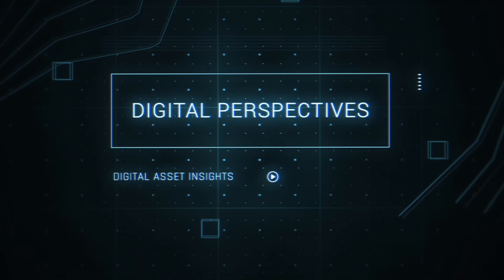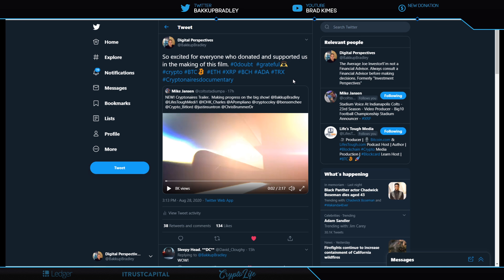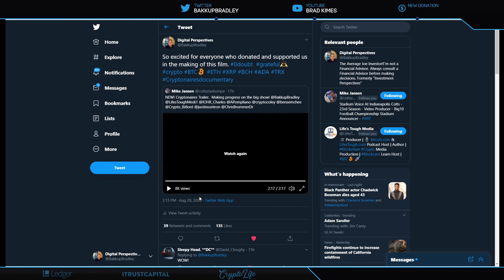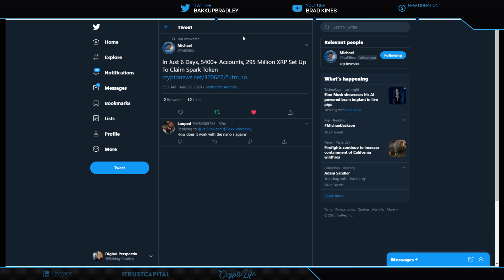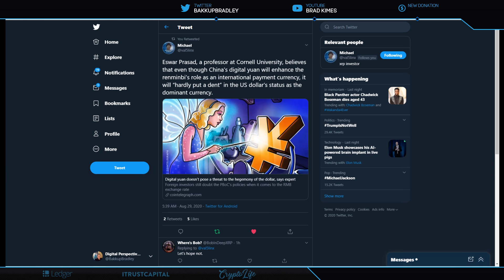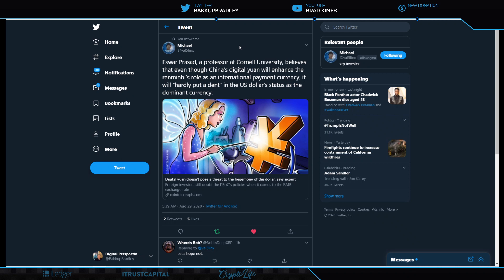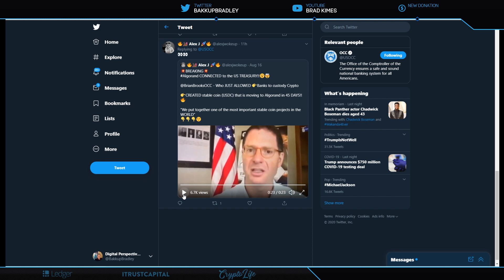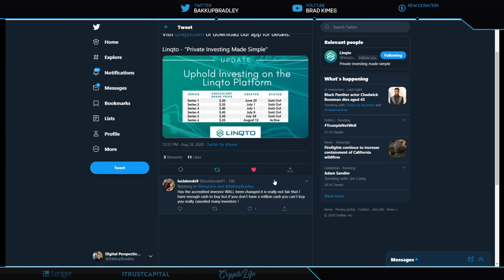Ripple/XRP-Brad Garlinghouse Has More Demand For XRP Than They Can Facilitate,XRP PRICE Will Go Up!!